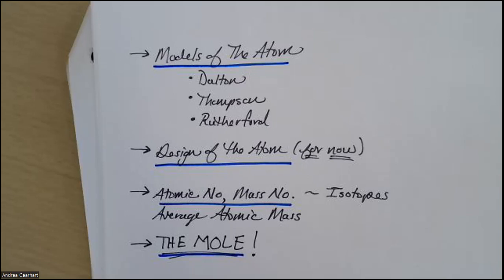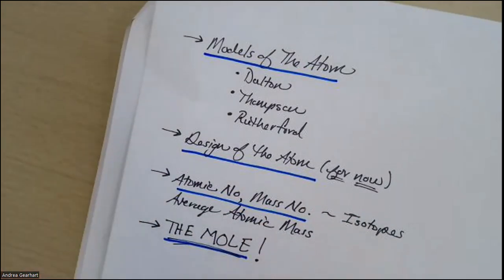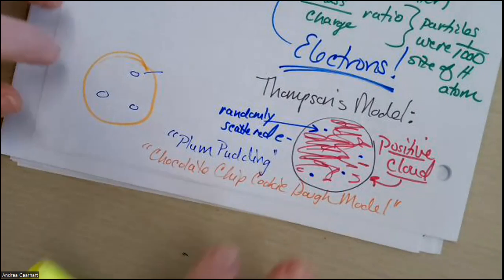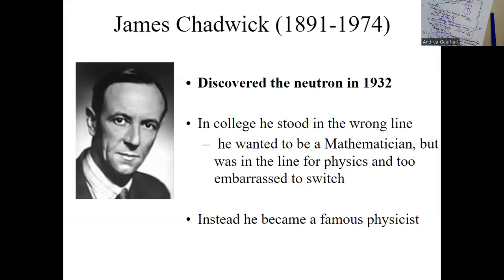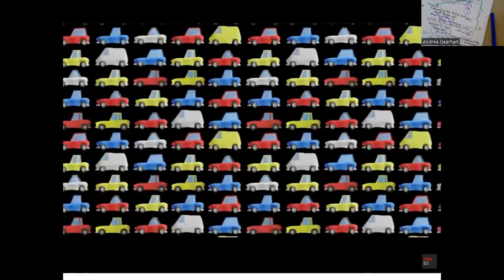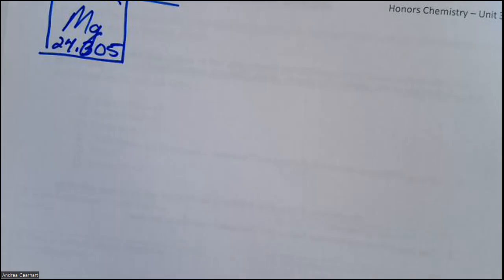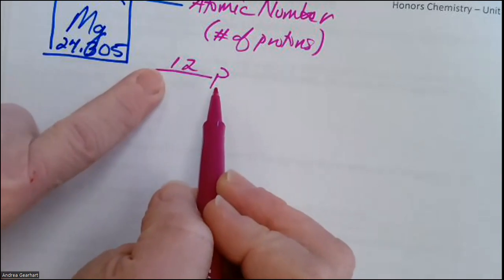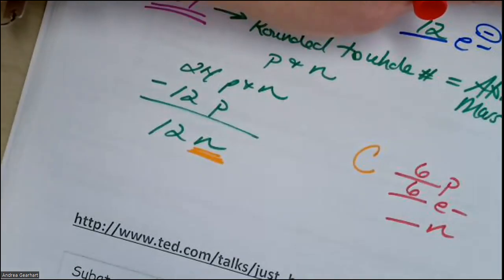10 11 Class Lesson Models of Atom, Subatomic Particles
Honors Chem - Chpt 3